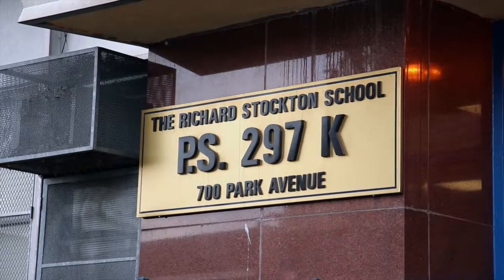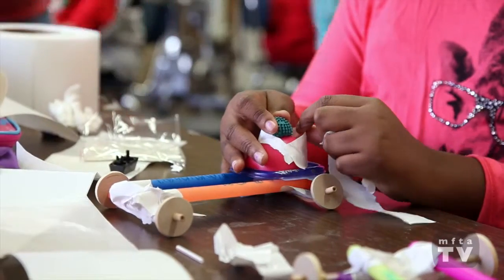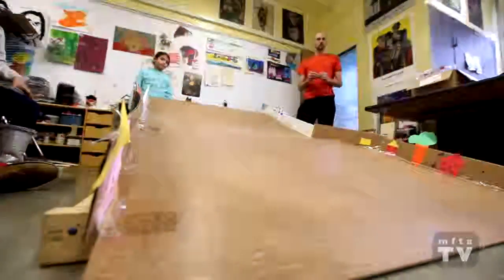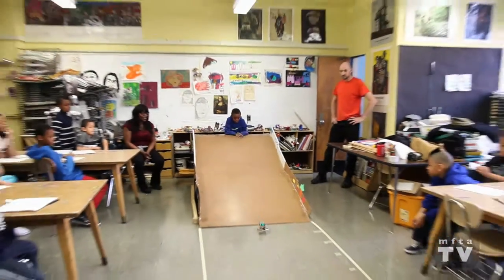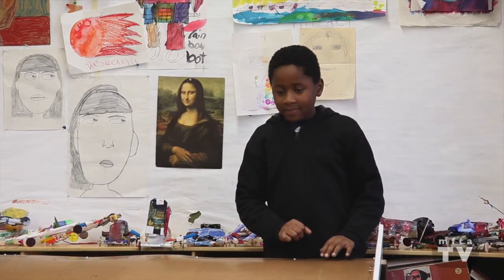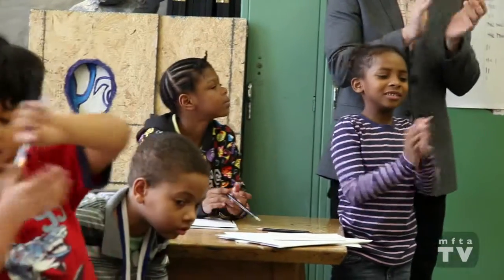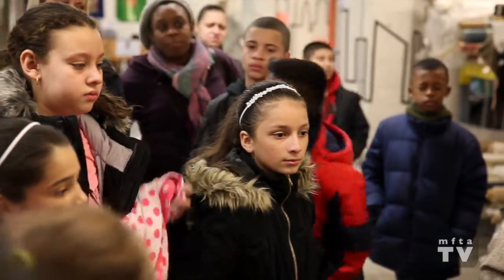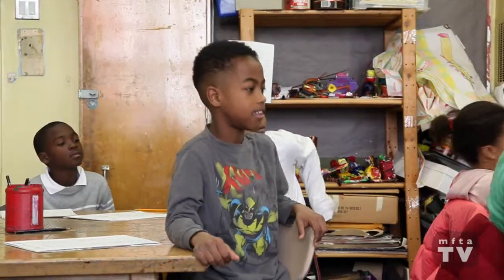Learning through Making Cars | MFTA In-school Residency